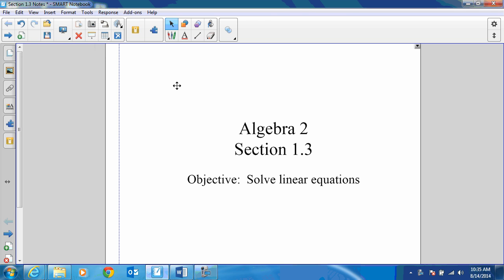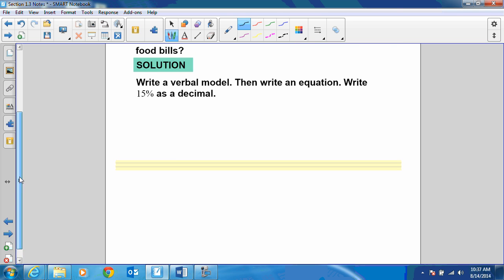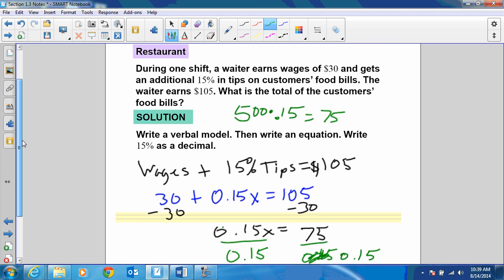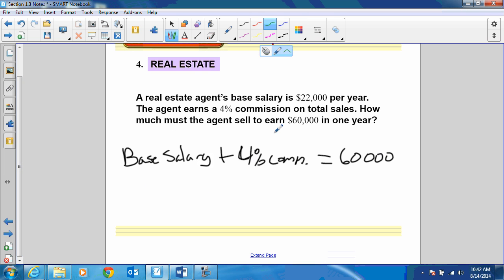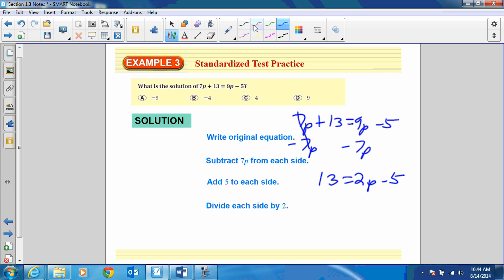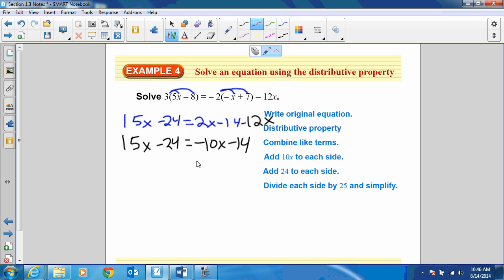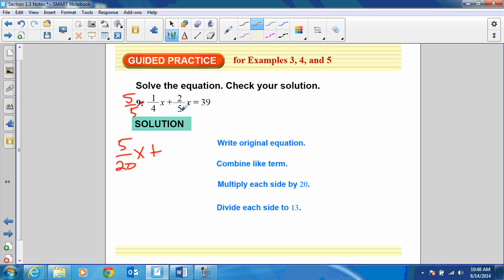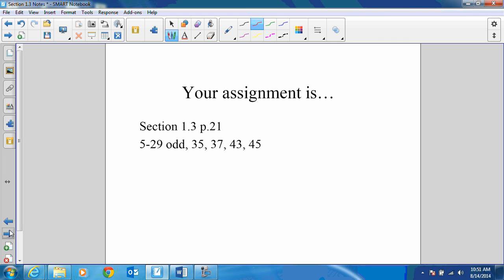1 3 Solve Linear Equations